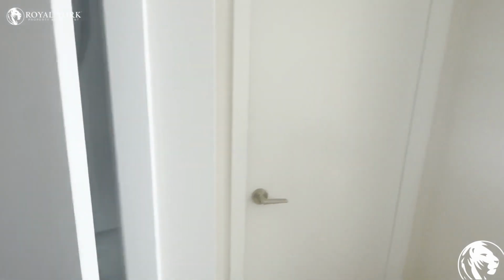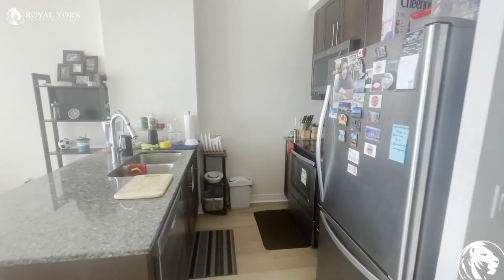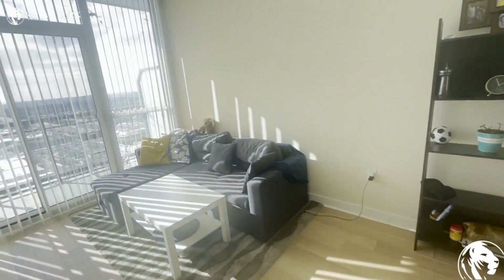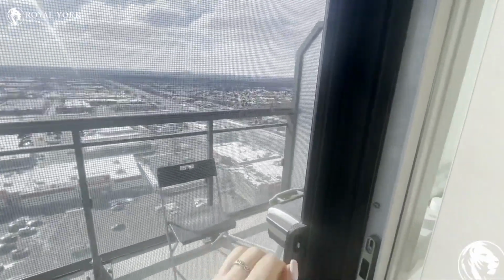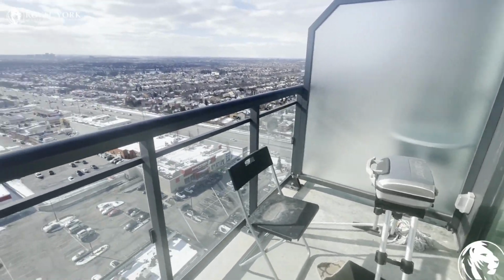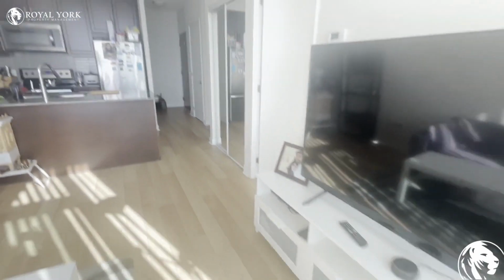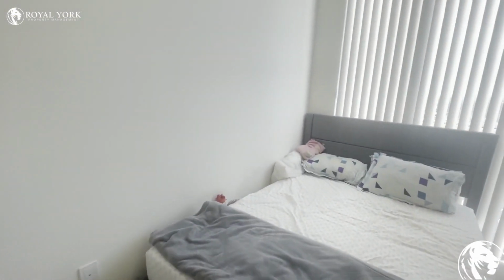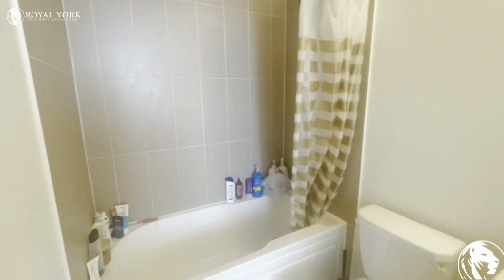2005-3975 Grand Park Drive, Mississauga, Ontario L5B 0K4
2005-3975 Grand Park Drive, Mississauga, Ontario L5B 0K4
Mavis Road and Burnhamthorpe Road West

$1,800 (Parking and Locker Included)
Discounted Phone & Cable (Throughout the Term, at Additional Cost)

Located in The Heart of Downtown Mississauga!!
Easy Access to Highway 403!!

Please note that the unit will be professionally cleaned by the owner prior to your occupancy.

UNIT AMENITIES
- 1 Bedroom + Den | 1 Bathroom
- Upgraded Kitchen
- Stainless Steel Appliances
- Granite Countertops
- Backsplash
- Microwave
- Dishwasher
- Spacious Den
- His/Hers Closets
- Upgraded Bathroom
- En-Suite Bathroom
- En-Suite Laundry
- Semi-Private Balcony
- Floor-to-Ceiling Windows
- City View
- Tons of Natural Light
- High Floor
- Internet Included
- Water and Gas Included (Hydro is Extra)

BUILDING AMENITIES
- 24/7 Security and Concierge
- Lobby/Lounge
- Fitness Centre/Gym
- Party Room
- Indoor Pool
- Whirlpool/Jacuzzi
- Sauna
- Meeting Room
- Games Room
- Billiards Room
- Movie Theatre
- Guest Suites
- Visitor Parking

Available March 1, 2021!!